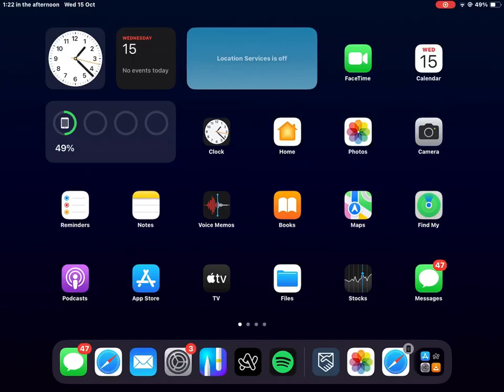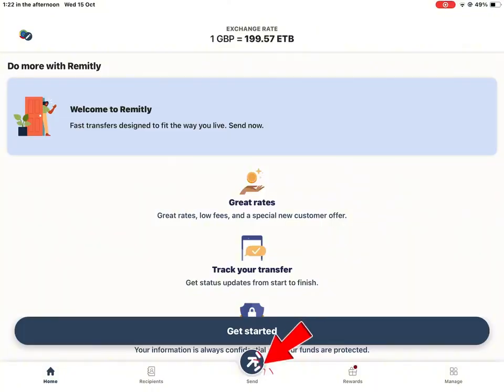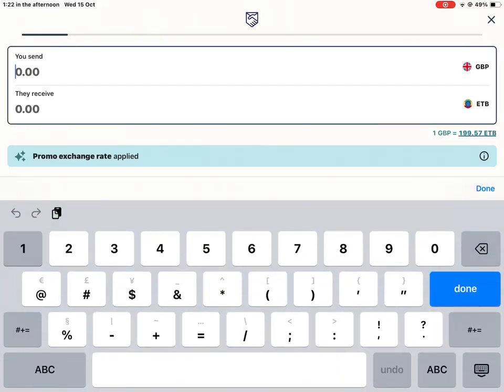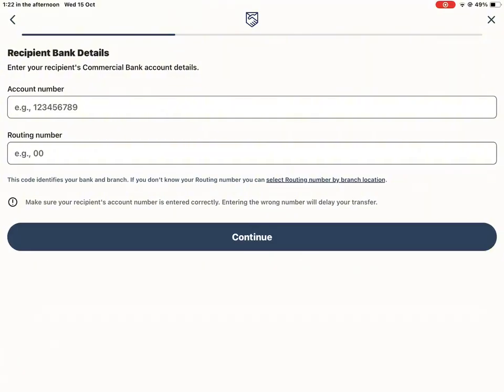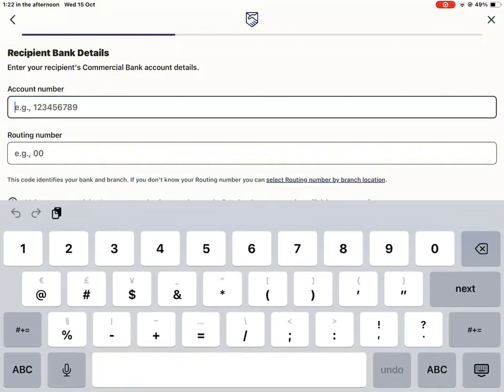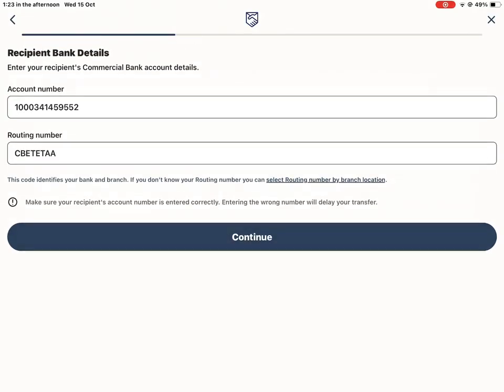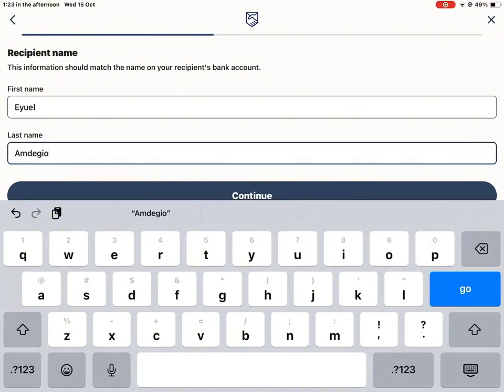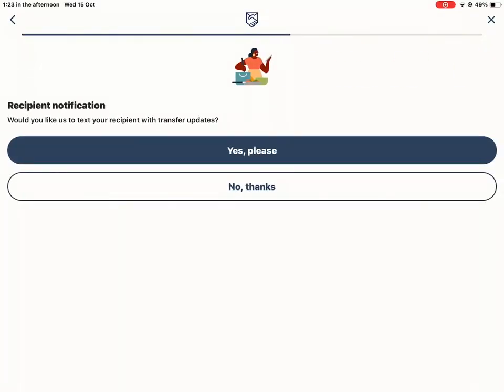How To Send Money On Remitly | Remilty App Guide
Want to learn how to send money quickly and safely using the Remitly app? 🌍💰 This step-by-step tutorial walks you through the entire process — from logging in to confirming your transfer! Whether you’re sending funds to family abroad or paying for services internationally, this guide makes it super simple.

👉 In this video, you’ll learn:
✅ How to set up your Remitly account
✅ How to choose your recipient and delivery method
✅ How to review exchange rates and fees
✅ How to confirm and track your transfer

📱 Perfect for beginners and anyone new to money transfers online!